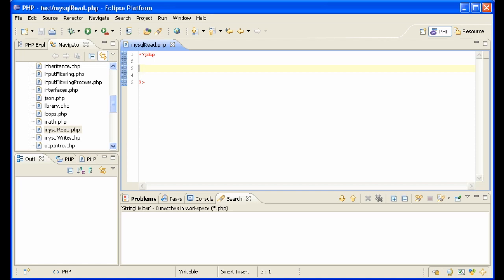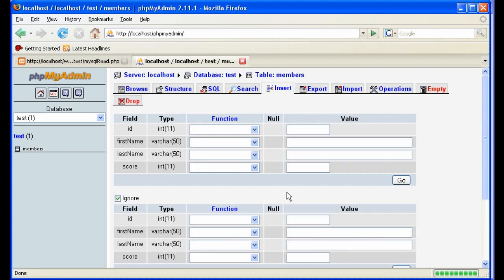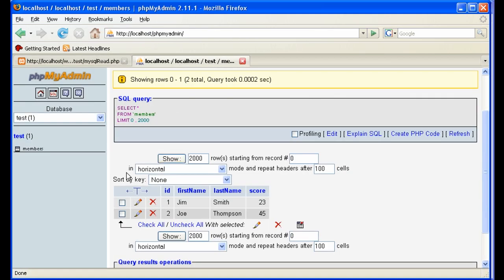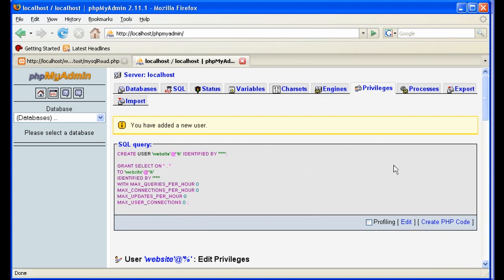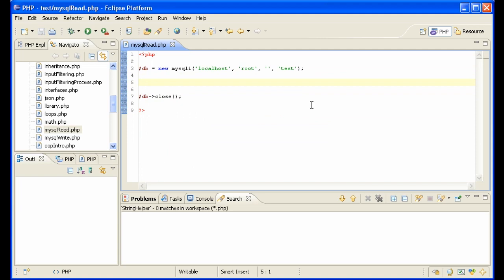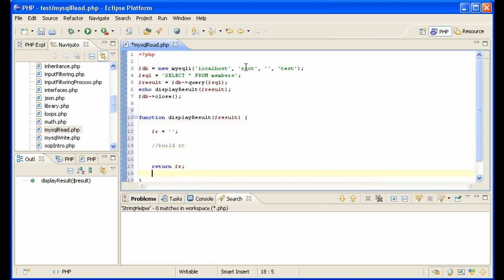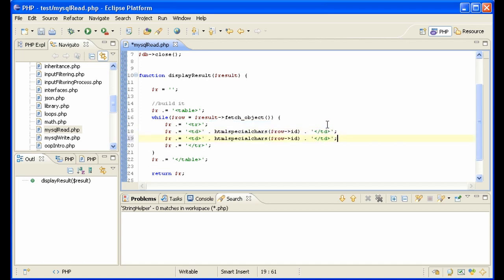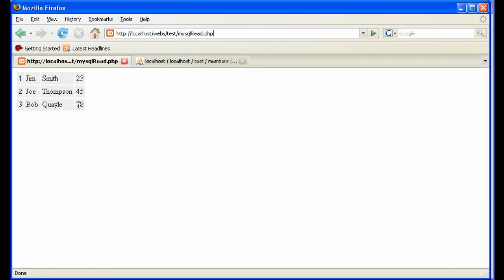PHP: Reading MySQL Data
This video shows you how to create a database table in phpMyAdmin and how to use PHP to display records from that database table on a web page.